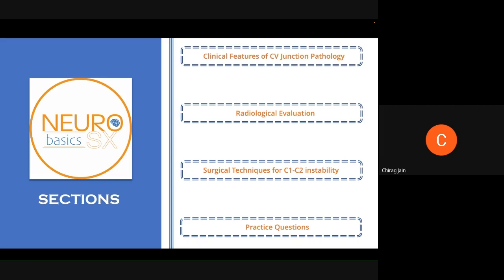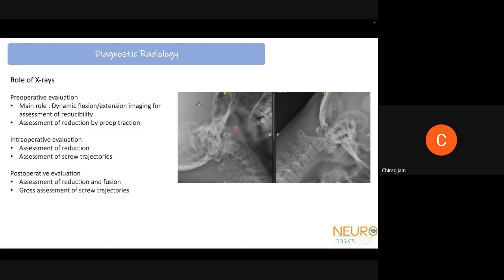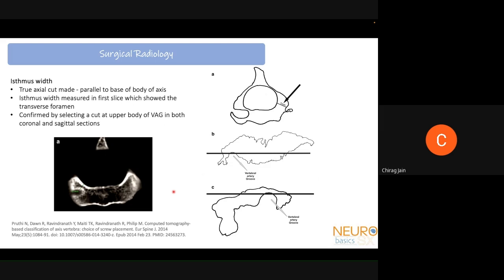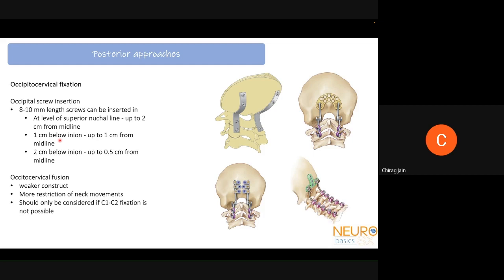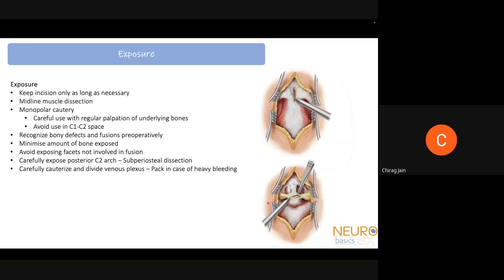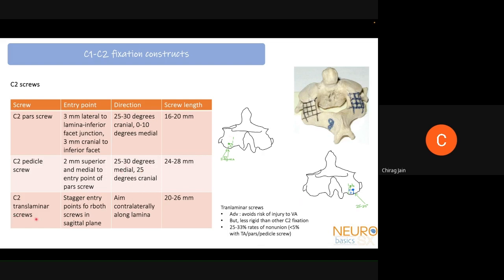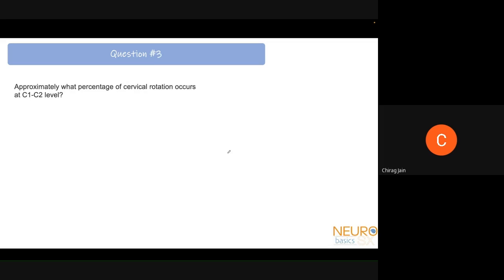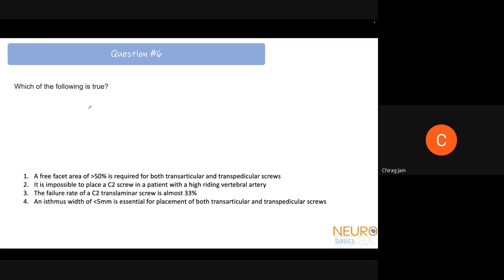Neurosurgery Basics Lecture : Craniovertebral Junction Part 2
Lecture held on 20th Aug, 2023. After watching the lecture, kindly provide feedback - following which a PDF of this presentation will be mailed to you.

Video Contents

00:40 Clinical Features of CV Junction disease
07:52 Radiological evaluation
21:30 Surgical Techniques for C1-C2 Instability
52:30 Practice Questions